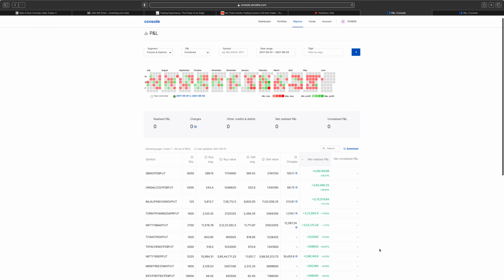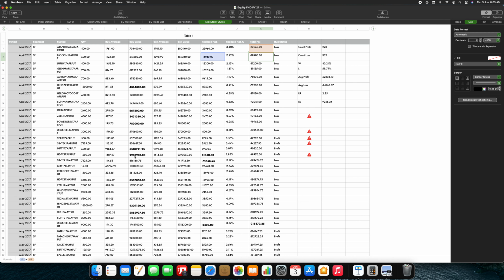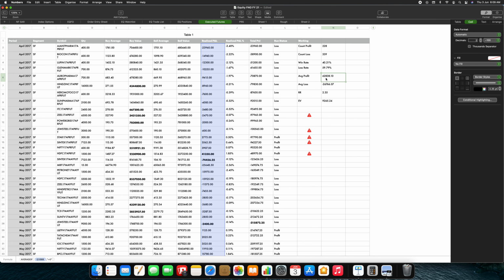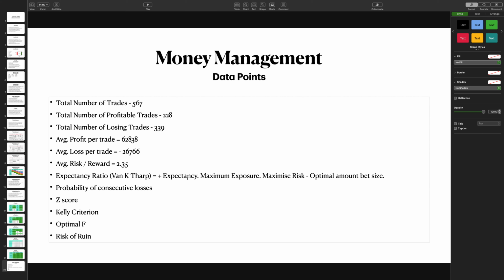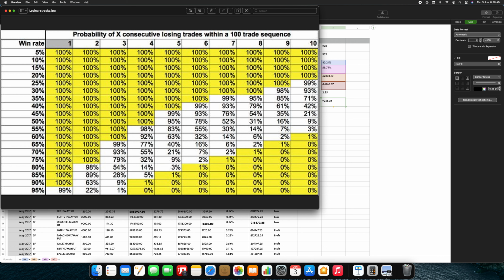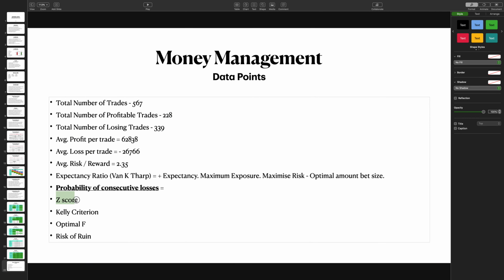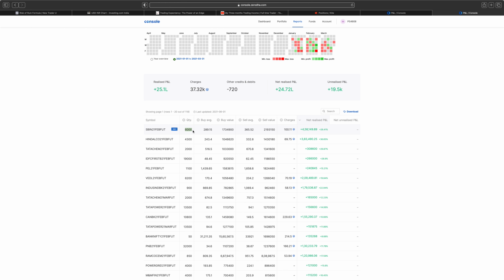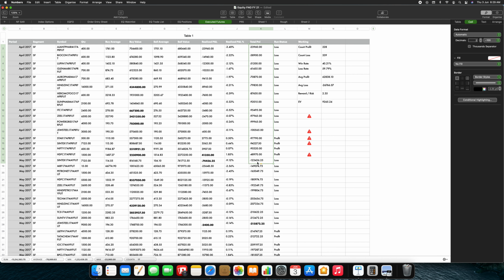Money Management and Study of Technical Analysis Video 11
The objective of the video is to introduce you to the concept of money management in that it begins by you analysing your own data against statistical models that are readily available.

I intended on teaching more technicalities but realised that it will simply not be possible to make a video with numbers only therefore will choose to produce more content on this subject and gradually introduce you to more details and nuances associated with money management.

Just remember, if your trading system has a negative EV you are certain to loose money, but it is OK to loose money provided you are recording that data and asking yourself the simple question "What can I do better?"